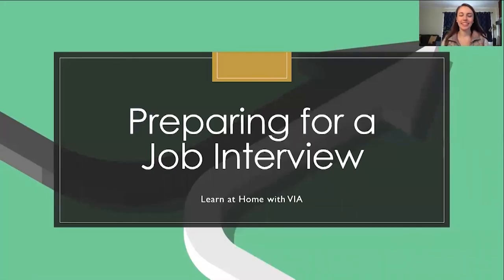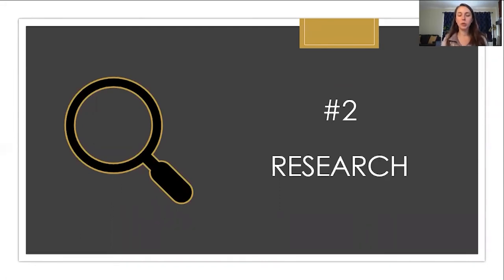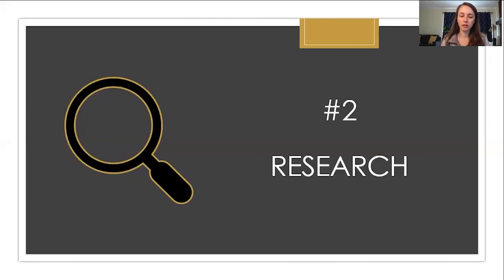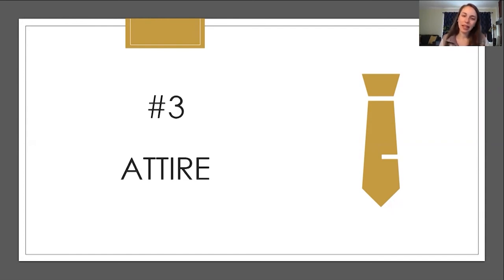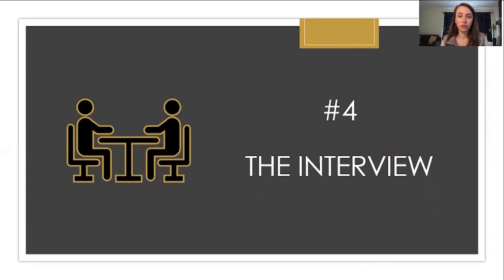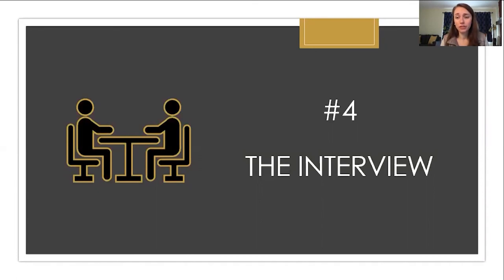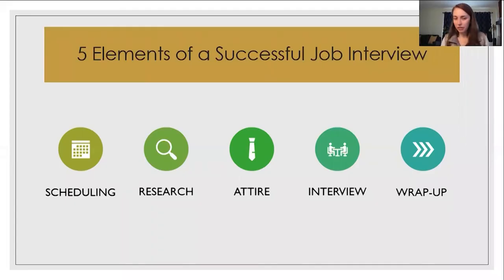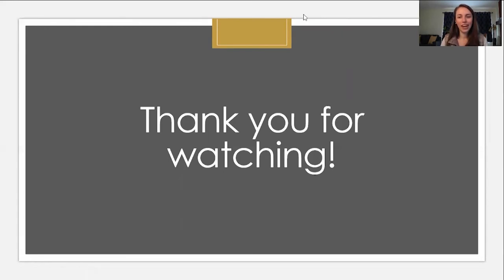Learn at Home - Preparing for an Interview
An educational lesson presented by Emily Wagner of South Williamsport Area School District